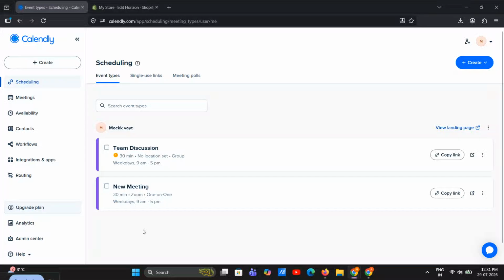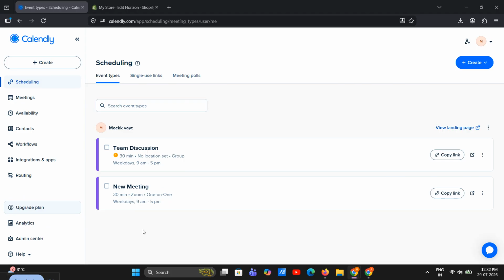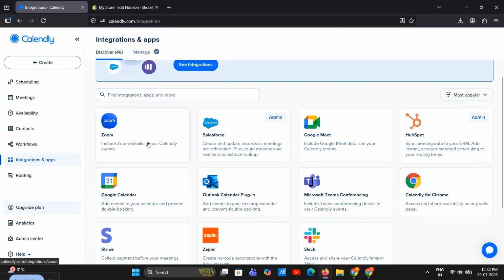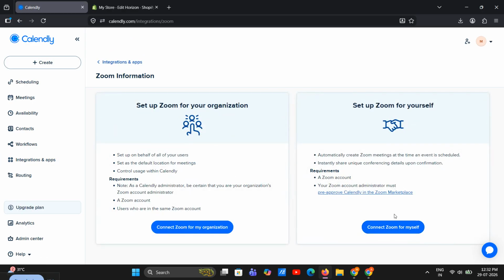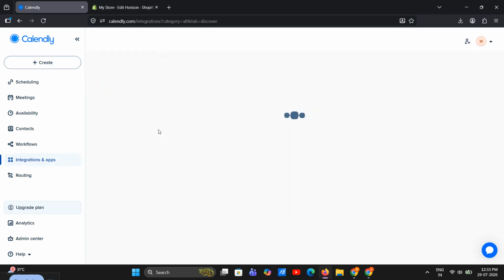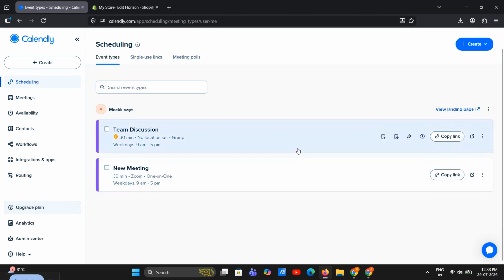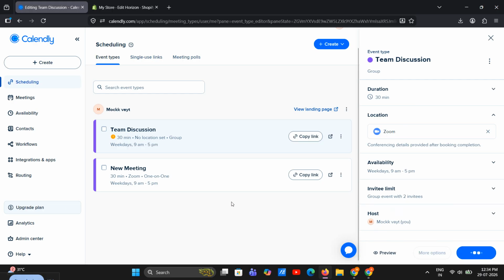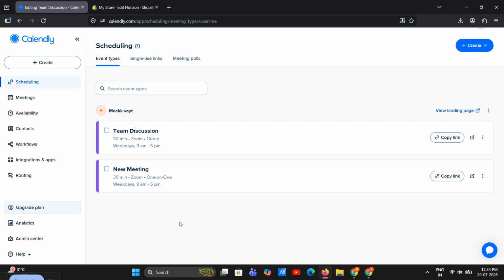How To Add Zoom Link In Calendly (Easy Step-By-Step Guide)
Learn how to add a Zoom link in Calendly with this quick step-by-step tutorial. Connect Zoom, authorize access, and set Zoom Meeting as your event location so meeting links are created automatically.

🕚Timestamps:
0:00 Introduction
0:18 Open Calendly And Go To Integrations & Apps
0:37 Connect Zoom To Calendly
1:02 Authorize Access In Zoom
1:22 Open Event Types And Select Your Event
1:45 Set Location To Zoom Meeting
2:08 Save Changes And Confirm The Setup

✍️What You'll Learn In This Video:
• How To Connect Zoom To Calendly
• How To Authorize Calendly Access In Zoom
• How To Set Zoom Meeting As The Event Location
• How To Save Your Calendly Event Type Settings
• How To Make Calendly Generate Zoom Links Automatically

💡Pro Tips:
• Make sure you connect the correct Zoom account before authorizing.
• Double-check the event type location so the Zoom link is applied to the right meeting.
• If the meeting link is not showing, revisit the event type and save the settings again.
• Use Zoom Meeting for recurring client calls to save time on scheduling.